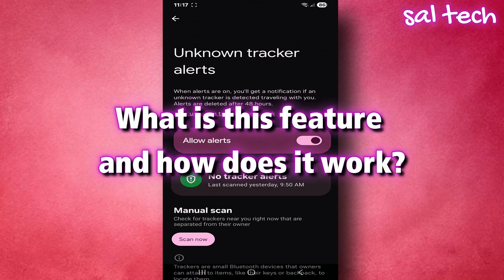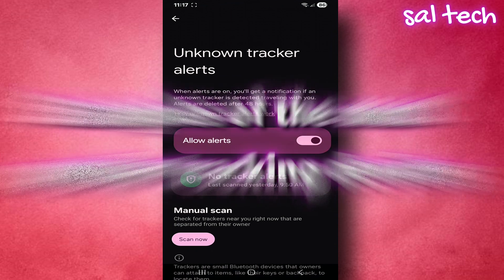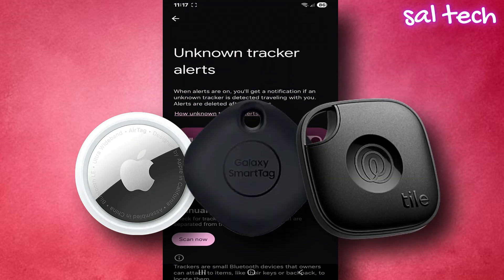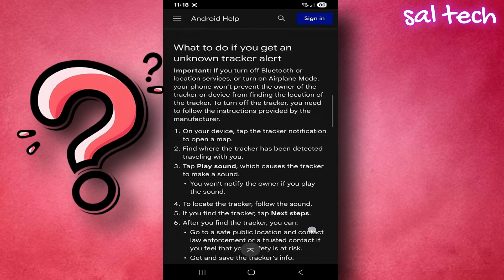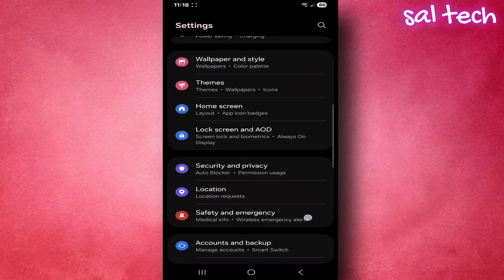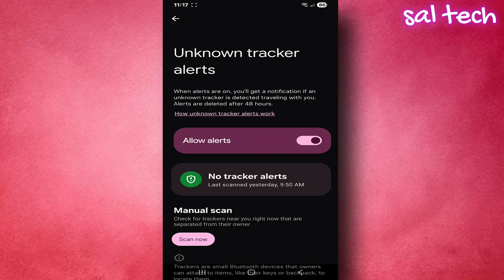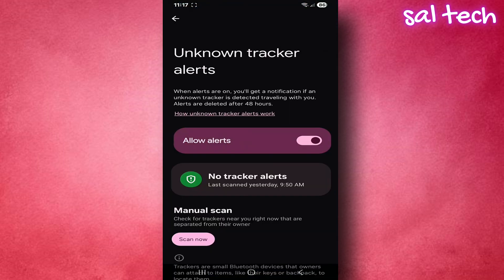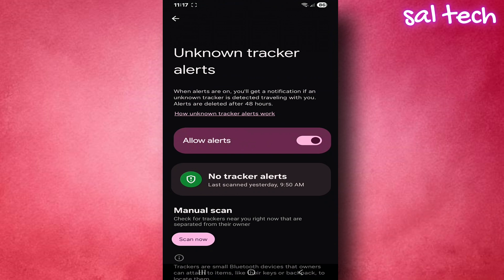WARNING: Your Phone Is Exposing You to Hidden Trackers — Fix It NOW! 🚨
Someone could be following you right now — without you even knowing.
Tiny tracking gadgets like Apple AirTag, Samsung SmartTag, and Tile Tracker are everywhere… and they can secretly broadcast your location to strangers.

But here’s the good news: your smartphone has a built-in hidden shield that can stop this immediately.
In this video, you’ll learn:

⚠️ The shocking truth about how these trackers work
⚠️ Real cases where people were targeted and stalked
⚠️ The exact setting you MUST enable today
⚠️ What steps to take if your phone alerts you to an unknown tracker

This feature could literally mean the difference between staying safe and becoming a victim.

👉 Don’t ignore this — watch till the end and protect yourself before it’s too late!